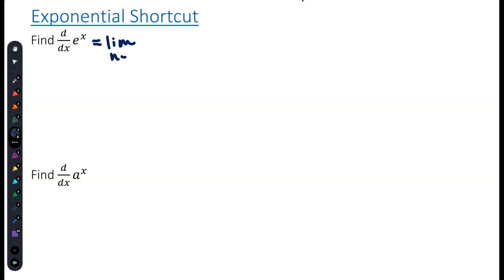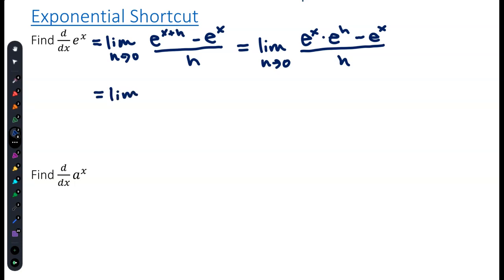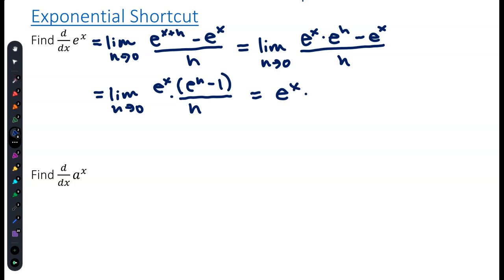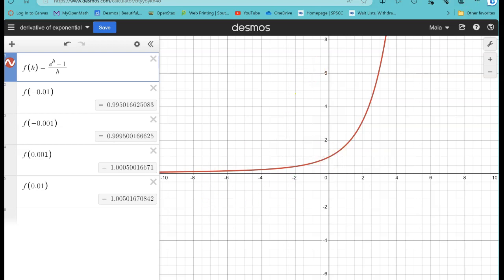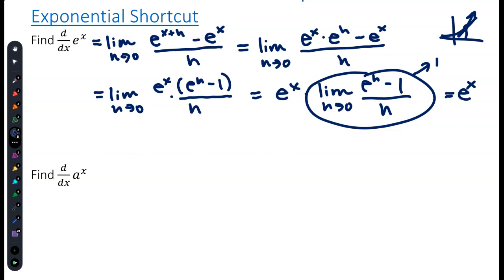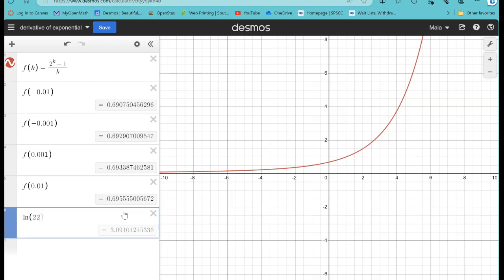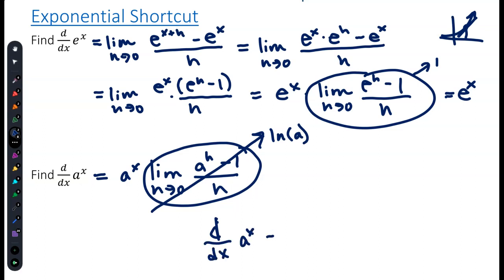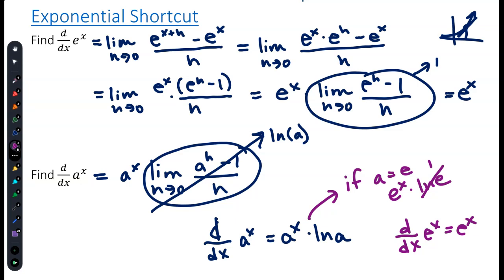M151 F23 2.1 exponential shortcut